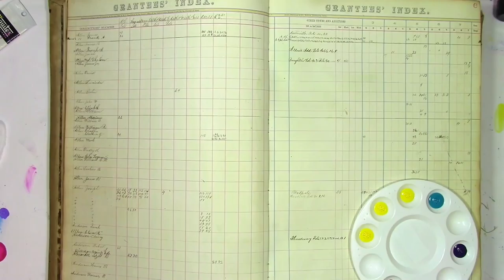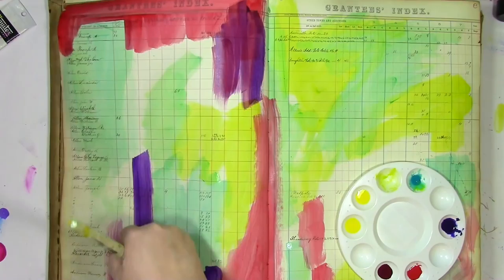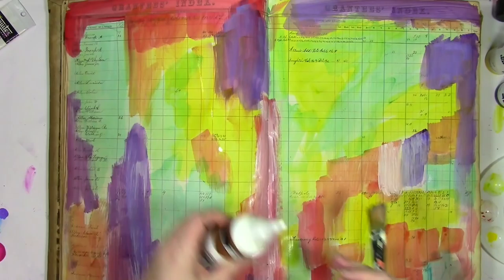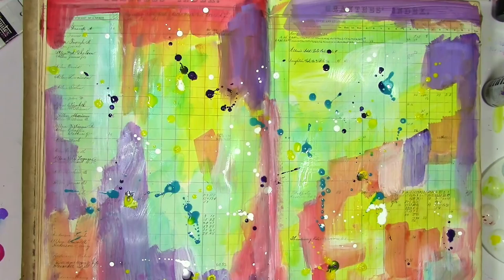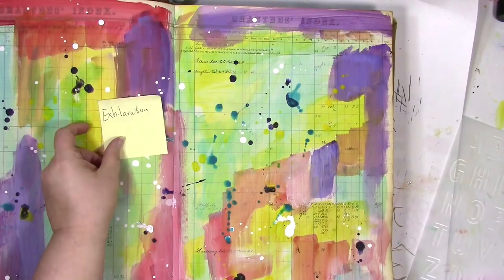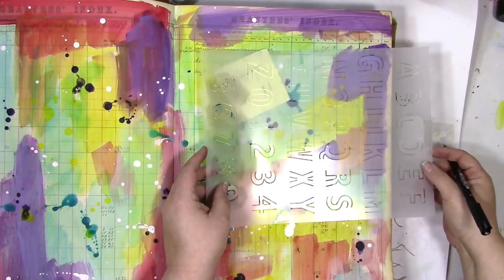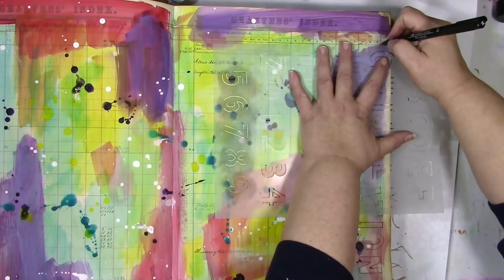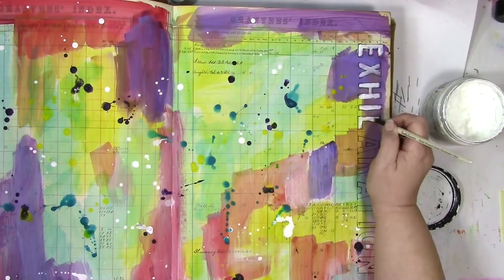Painting and Splattering Using Pam Carriker's Paints in an Art Journal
Do you have to know where you are going when you start? Nope. I wanted to capture a feeling on this page in my art journal but had no idea which feeling until I started splattering Pam Carriker's paint. Then it was crystal clear which emotion belonged on this page.